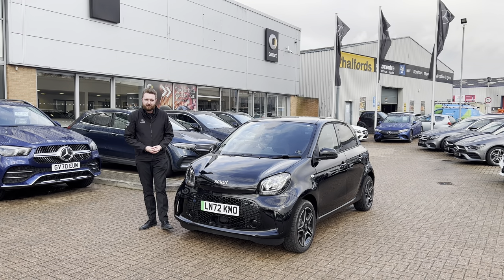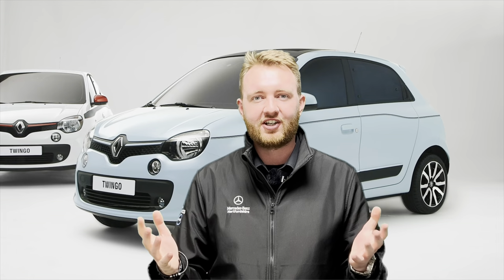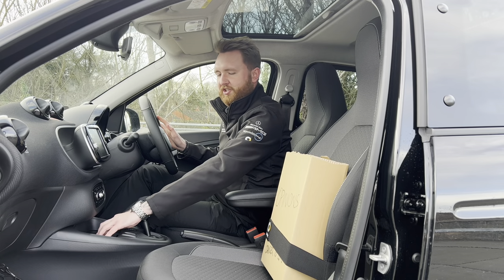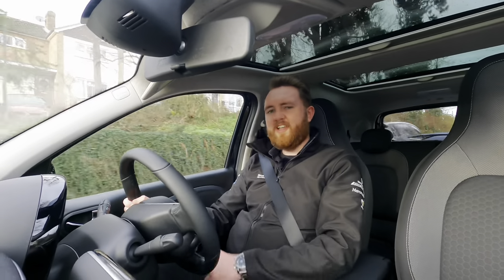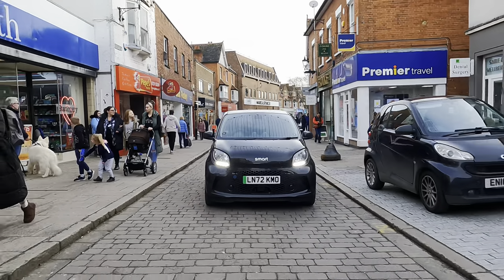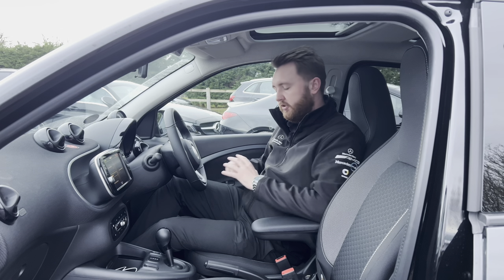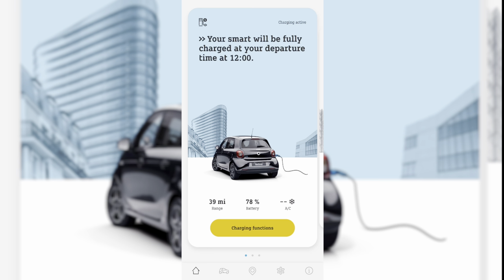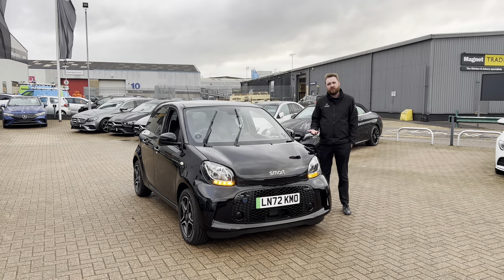Living with a smart EQ forfour | 2023 in-depth review and test drive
Only two and a half years after our first "Living with" video featuring the smart EQ fortwo, we're back with our favourite city car family to see what the four seat forfour has to offer. In this video, we put the model to the test by answering a variety of questions and seeing how the car stacks up. Jump in and join us for the ride!

Model featured: smart EQ forfour premium

Key info: smart EQ forfour
Battery: 17.2 kWh Li-ion
Range: Up to 78 miles WLTP
Drivetrain: single motor, rear wheel drive
Output: 80 hp / 160 nm
0-62 mph: yes
Top speed: 81 mph (limited)

Special thanks to Leo for use of his brilliant smart forfour BRABUS; Jenny and Group 1 Mini Cambridge who can say all the things about the fabulous Mini Electric that I can't; Karen for allowing me to borrow her 911 for "marketing purposes" finally!

Written and presented by Ken Pearson
Filmed by Ken Pearson and the L&L Automotive Marketing Team
Edited by Ken Pearson

No smart EQ forfours were harmed in the making of this video.

Chapters

0:00 - Intro
0:46 - The forfour story
3:51 - Can it carry dangerous items? (practicality)
6:36 - How does it drive in town?
10:03: Can it do normal amounts of off-roading?
10:27: How easy is it to use?
13:11: Can it actually fit four people in it?
13:44: Does it have an app?
14:52: How does it perform out of town?
16:56: Does switching on the wipers, lights and heated seats instantly reduce your driving range to five miles?
17:18: Charging
20:10: Is it fun to drive?
22:10: What do I think?
24:42: Further watching

Things left on the cutting room floor:

It's very easy to park - sensors and a reversing camera are standard on the Premium models. One higher trim level was available - Exclusive - which added LED front and rear lights, front fog lights, cross-spoke alloy wheels and a leather interior among other things. If you're planning on using one of these as a consistent B-road blaster I'd highly recommend some stickier tyres that are 10mm wider all around - believe me, it makes the world of difference.

Additional media from Renault UK Media, BMW UK PressClub and VW UK Press for editorial use.

"Mercedes-Benz W223 IMG 6663.jpg" by Alexander Migl, "Smart EQ Forfour Pulse (W 453, Facelift) – f 02012021.jpg" by M 83 and "Wind-turbine-icon.svg" by Lukipuk remixed (or rather, stuck together) under Creative Commons Attribution-Share Alike 4.0 International and 3.0 Germany.